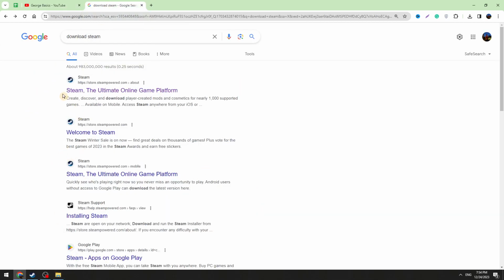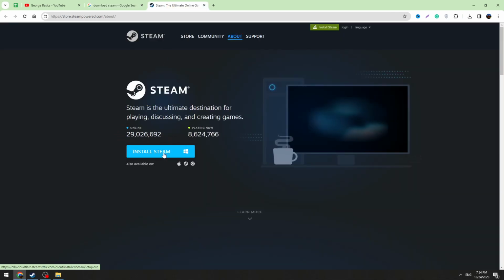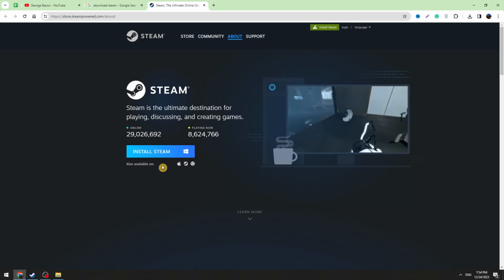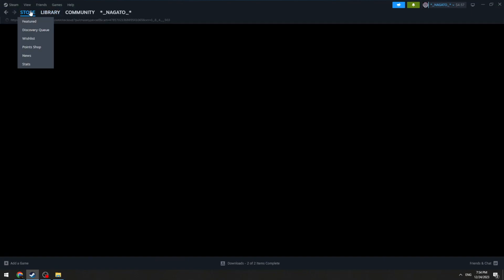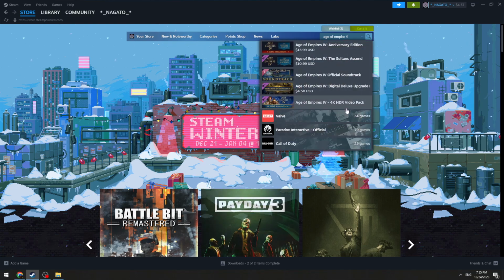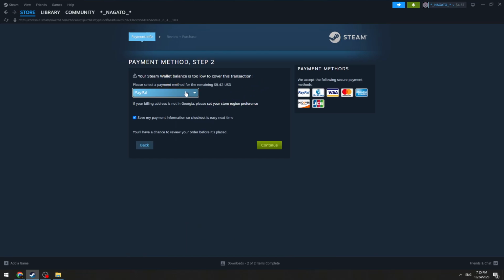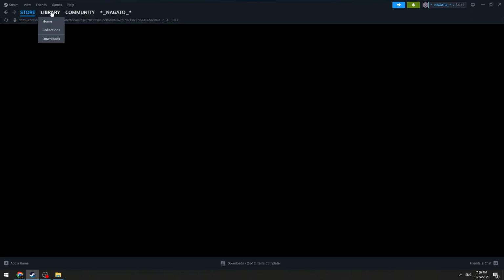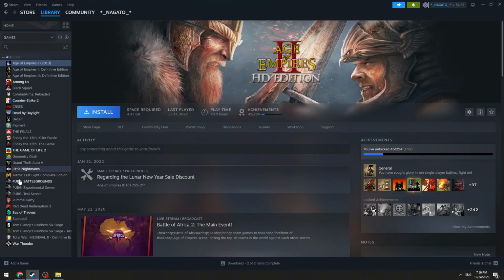How To Download Age Of Empires 4 (Full Guide 2024)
How to Download and Install Age Of Empires 4 on your PC or Laptop!

Ready to embark on a historical gaming adventure? Join us for a speedy tutorial on how to download Age of Empires 4 and delve into the captivating realms of strategy and conquest. In this video, we'll guide you through the straightforward steps to get this gaming masterpiece on your device. From finding the official download source to initiating the installation process, you'll be commanding armies and building civilizations in no time! Don't miss out on the chance to experience the latest installment of this iconic series.